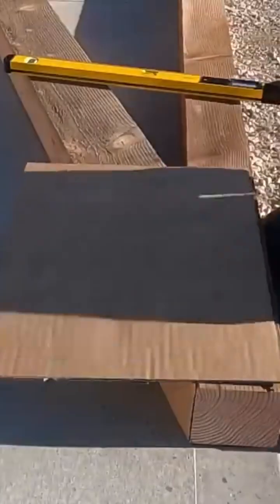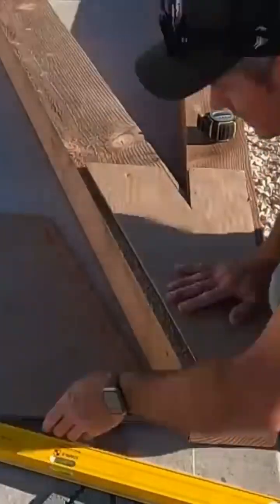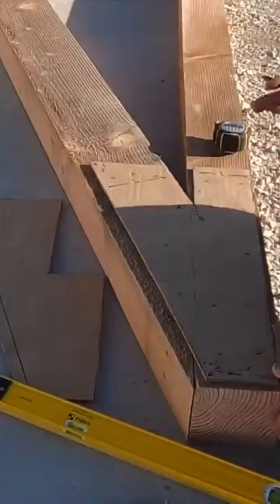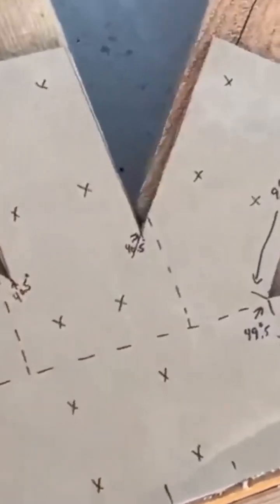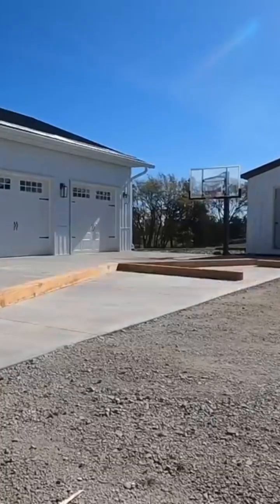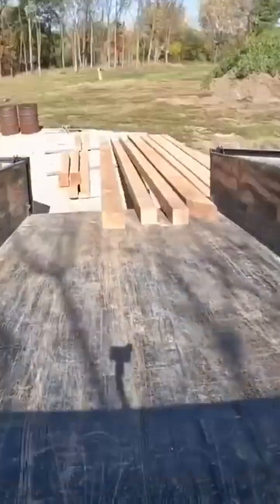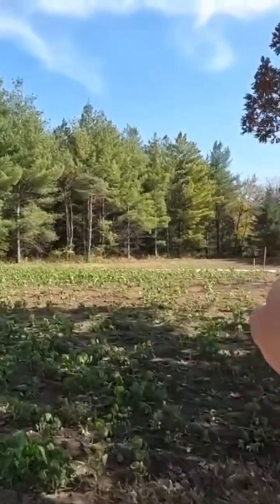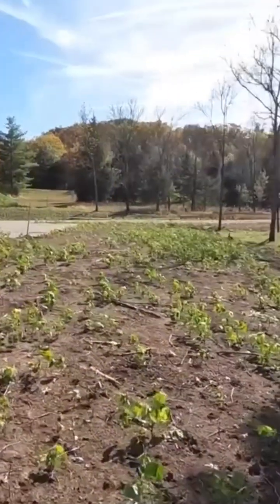Custom Bracket / Plates for Giant Timber Truss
Created templates for large custom plates to hold joints together on this giant timber truss.